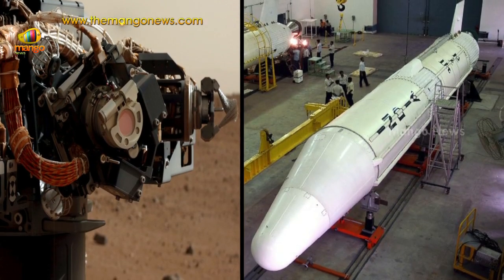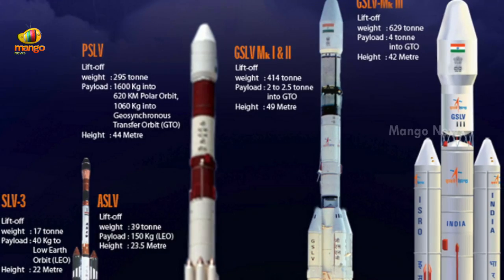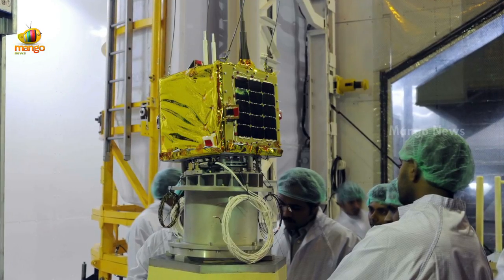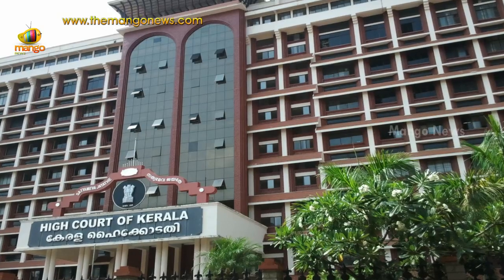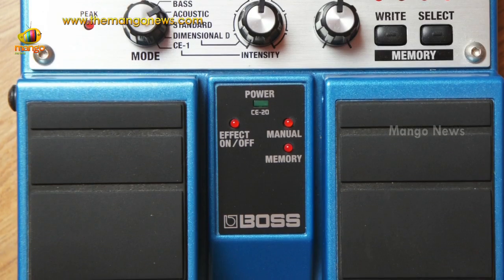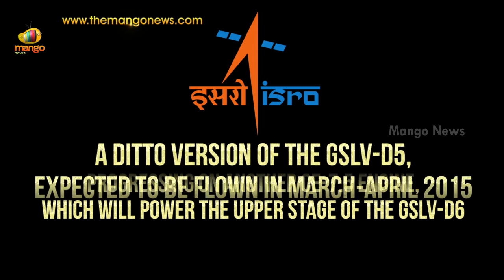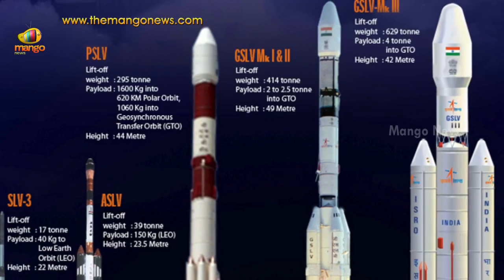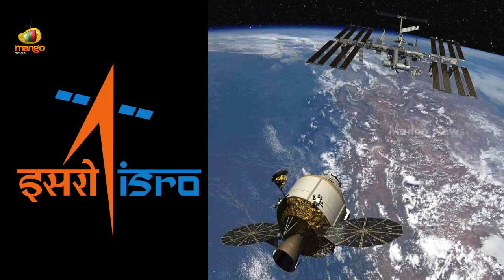ISRO sets another milestone with Cryo Engine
Taking a big step forward in the development of bigger and more powerful locally-built rocket engines, the LPSC has successfully conducted the first ‘cold flow test’ recently on the CE-20 cryogenic engine. ISRO officials confirm that the test had gone as planned at the LPSC facility in Mahendragiri, Tamil Nadu. The rocket will give ISRO an edge in the international satellite launch market.